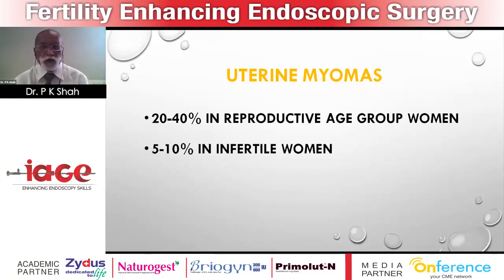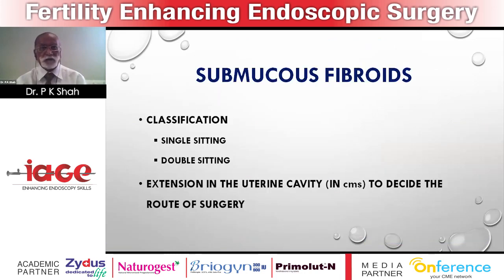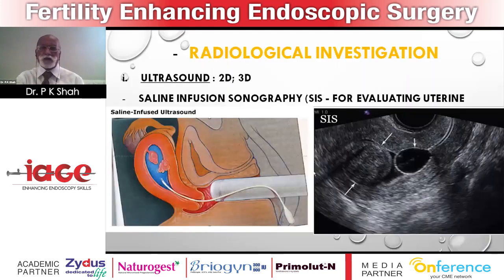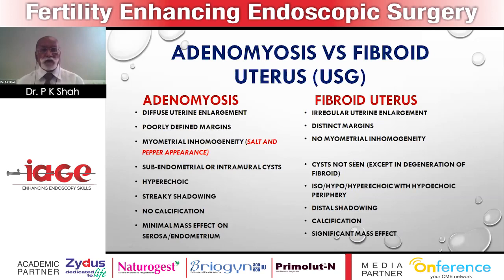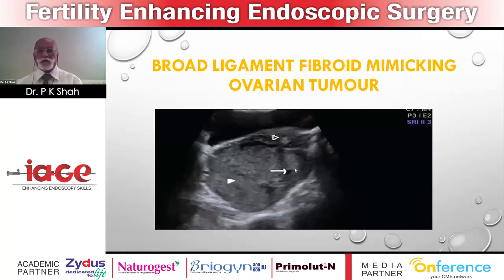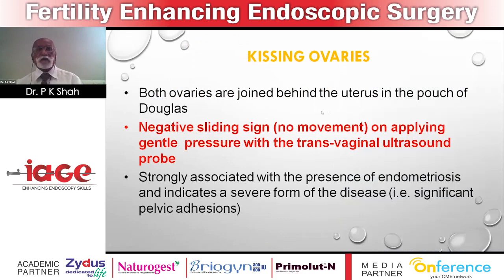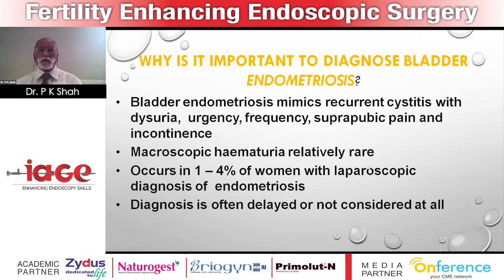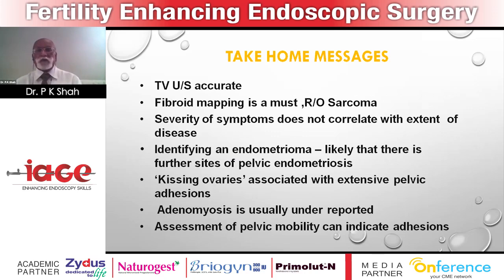1 Dr P K Shah IAGE FEES 02 August 2020